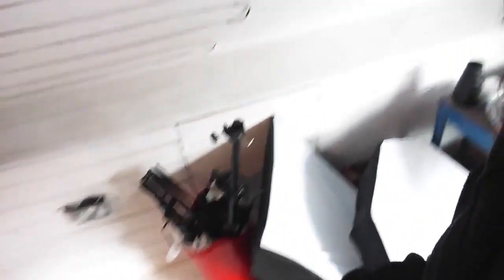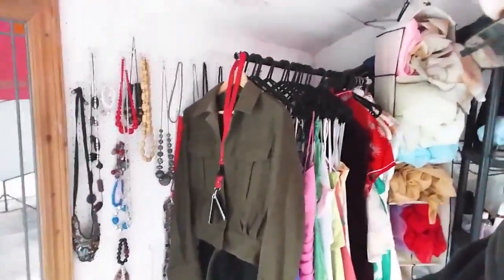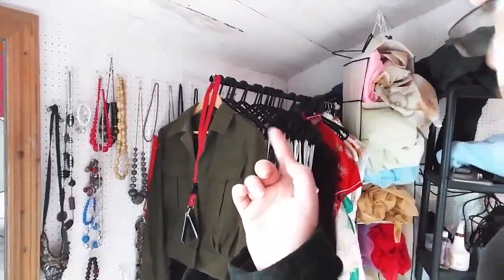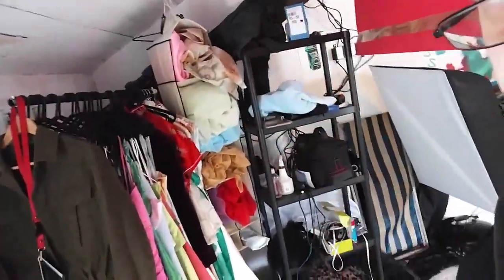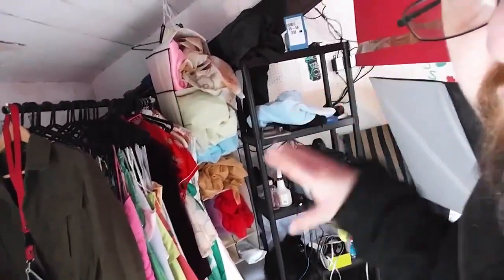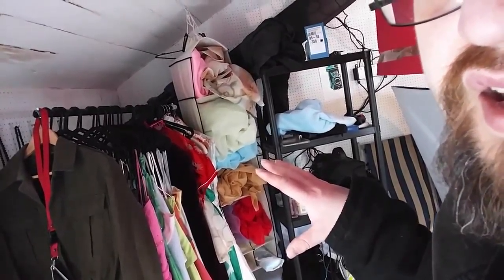Quick studio tour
As always the show contains the hosts opionion and is to be taken as such. should you wish to comment please do so.
Just a quick studio tour on my phone. at some point i will be recording a video that deals with how to set up your first studio.